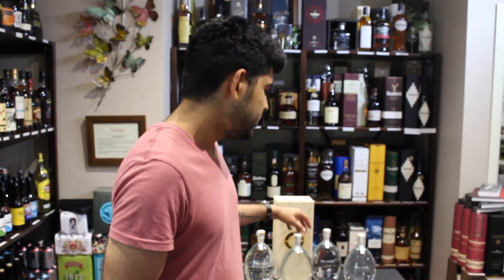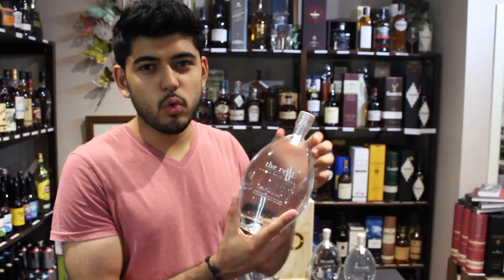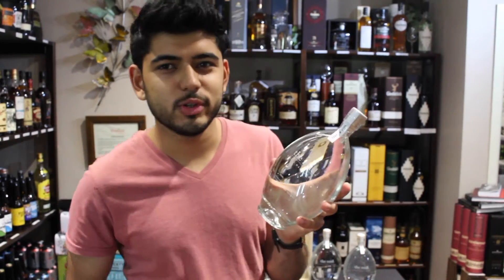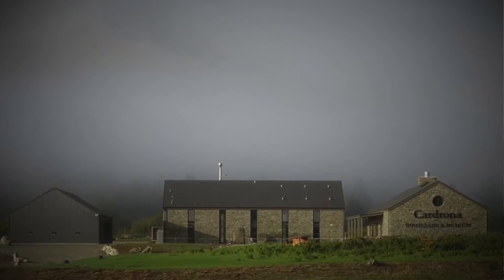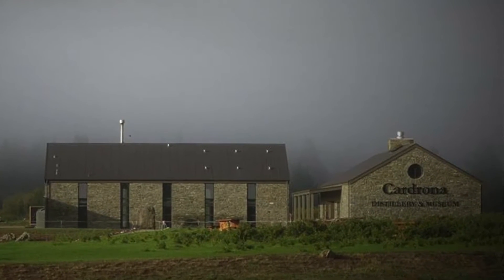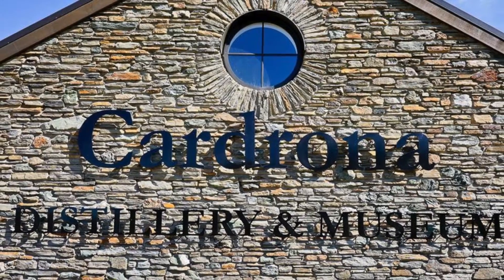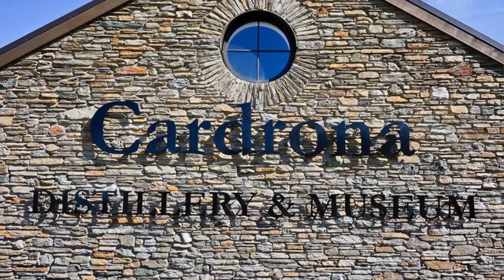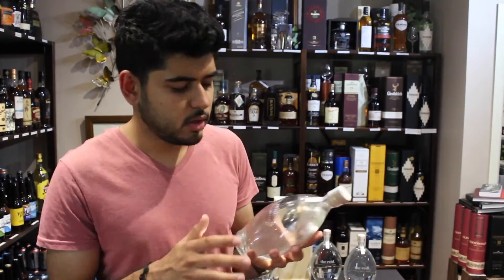The Reid Single Malt Vodka |Cardrona Distillery New Zealand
'The Reid' Single Malt Vodka is made from just three ingredients; barley, water and yeast. Named for three of the distillery's founders, 'the reid' starts life in the same way as their Single Malt Whisky, giving fullness and body to this uncompromising Vodka. The Scottish two-row barley is milled, mashed and then fermented. It is then distilled in two 7.5 metre German column stills to over 95 percent alcohol.  They then add back the pure, alpine Cardrona water to bottle strength of 44 percent alcohol by volume.

Visit Our Tasting Room in Whitford:
Prenzel of Whitford
7 Whitford Wharf Road, Whitford Village, Auckland, New Zealand.